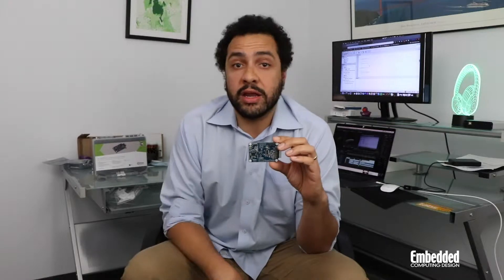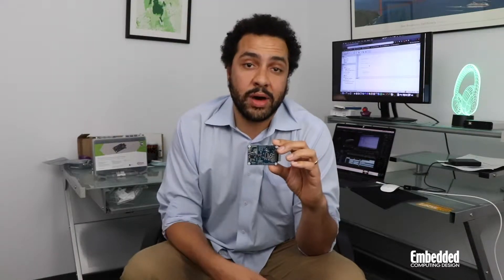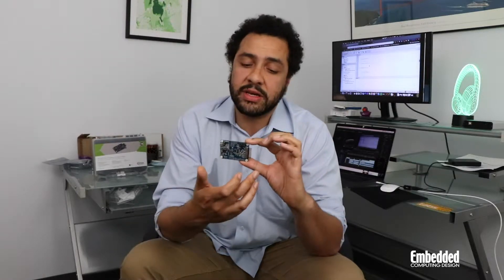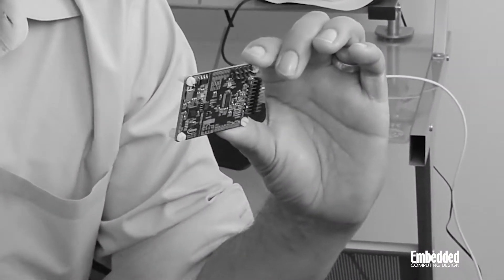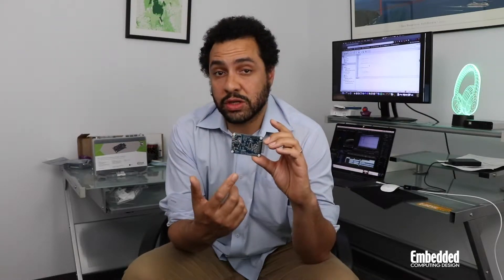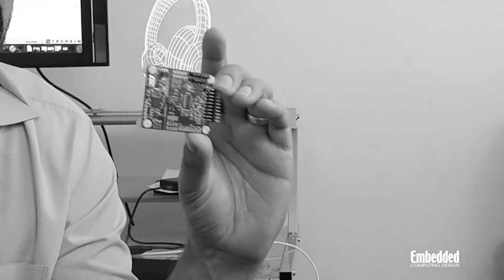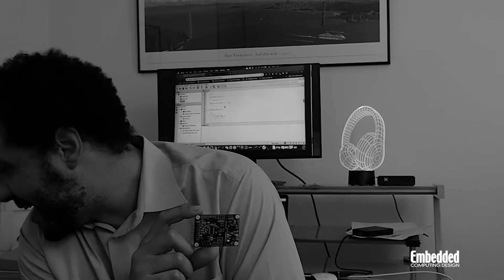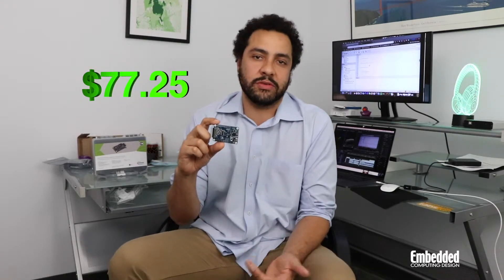Dev Kit Weekly – Infineon iMOTION Modular Application Design Kit (MADK)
Join Embedded Computing Design's Editor-in-Chief Brandon Lewis as he reviews the latest electronic development kits in less than five minutes.

This week we call out motor control engineers with a breakdown of Infineon's iMOTION Modular Application Design Kit (MADK). The MADK is a three-phase motor drive evaluation platform that includes a controller and the ability to interface with intelligent power modules over an M1/M3 interface.

The compatible power modules enable rapid prototyping of applications ranging from 20W to 1.5kW, which Infineon says you can have up and running inside an hour with the MADK development platform.

To help fine-tune the control and power subsystems, engineers get access to a range of development tools with MADK. In addition to your standard debug interfaces and the ability to hook up standard oscilloscope probes, designers can use DAVE software, MCEDesigner, and MCEwizard to program the iMOTION controller. IPM motor drive and CIPOSIM power simulation tools are also available for download to accelerate power subsystem design.

As always, you can win this kit by entering the raffle

If you're interested in learning more about Infineon's iMOTION MADK, visit their webpage